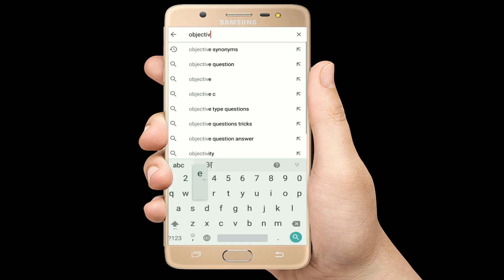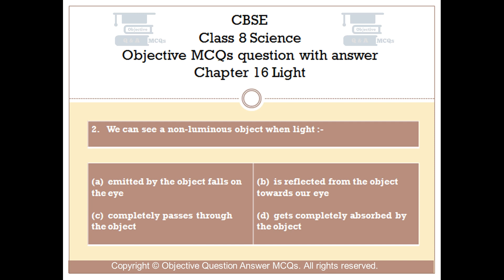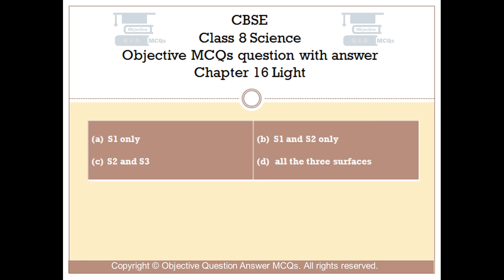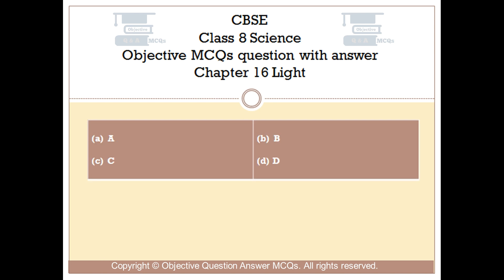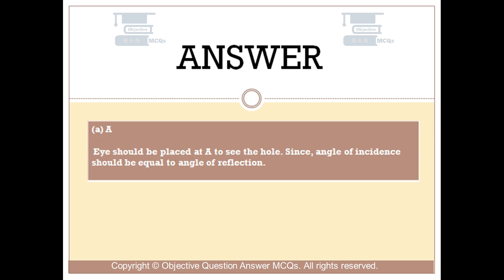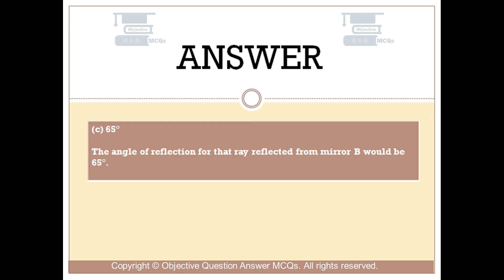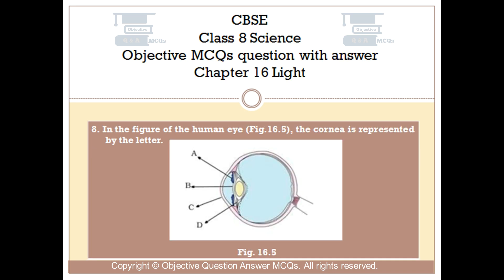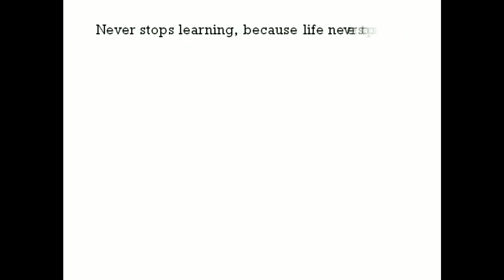CBSE Class 8 Science objective MCQs question with answer Chapter 16 Light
Chapter 16 Light Objective Questions with explained answers.